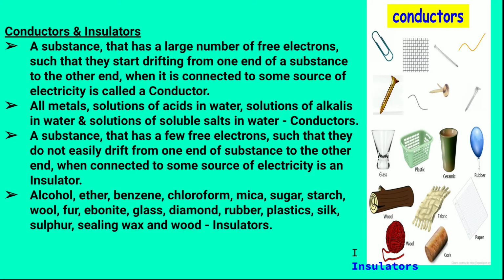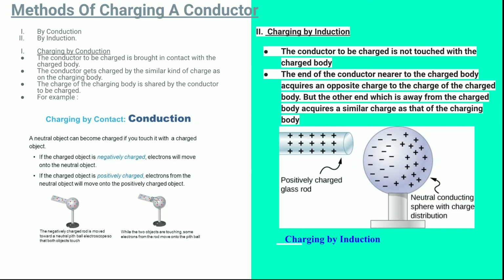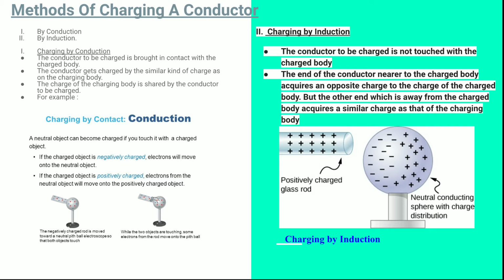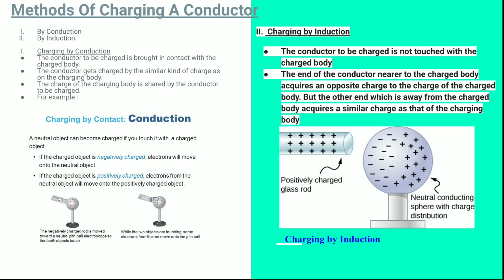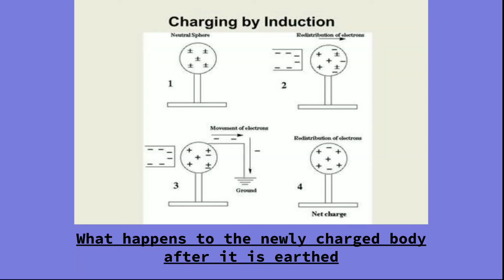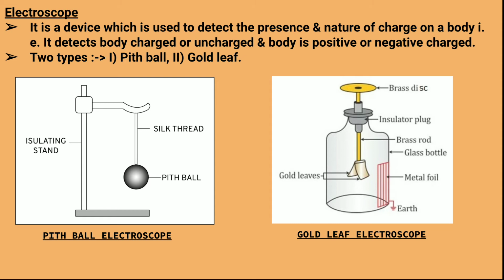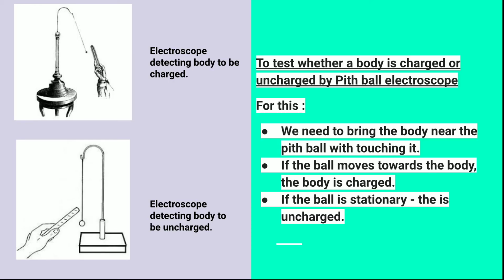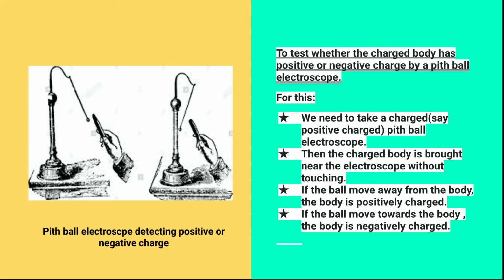Electricity, Part II, ICSE, CLASS VIII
Conductors & Insulators, Methods Of Charging A Conductor, Electroscope, To Test Whether The Body Is Charged Or Uncharged & Positively Charged Or Negatively Charged, ICSE, CLASS VIII